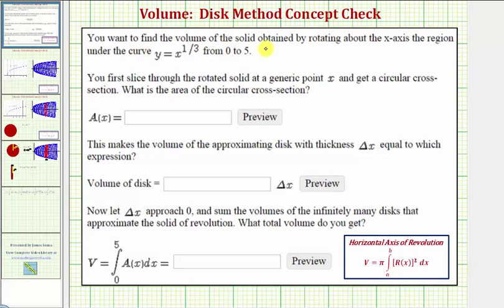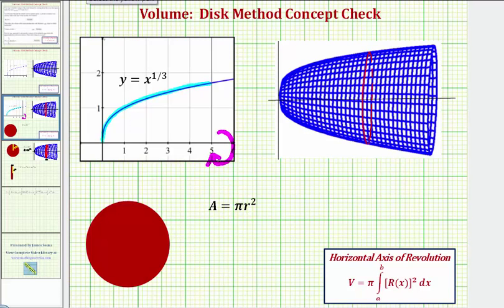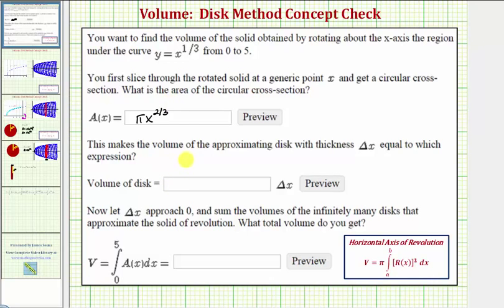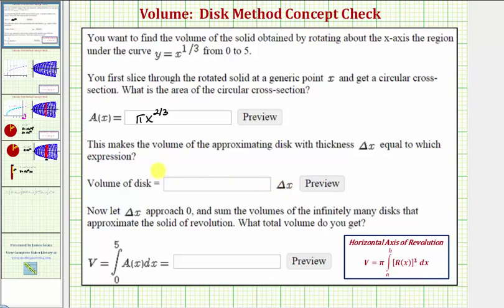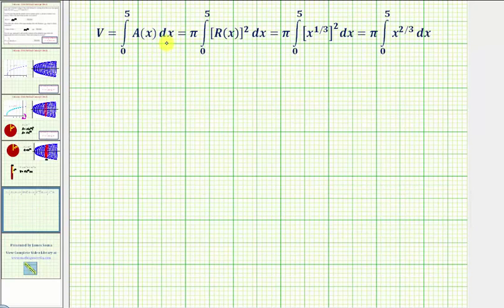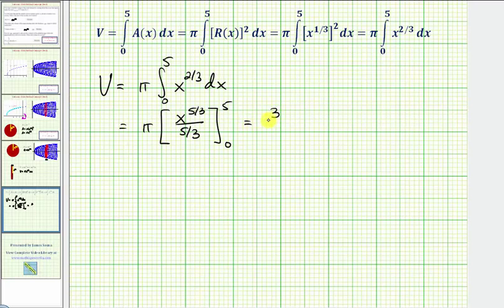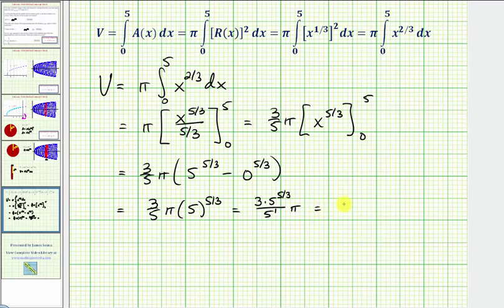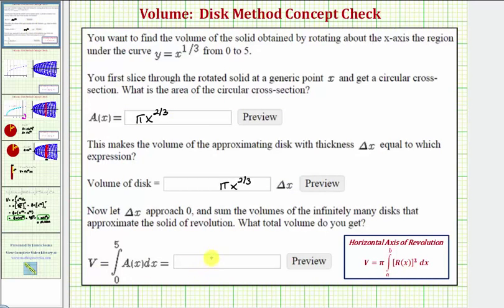Ex: Volume of Revolution - Disk Method (y=x^(1/3))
This video explains how to find a volume of revolution using the disk method.